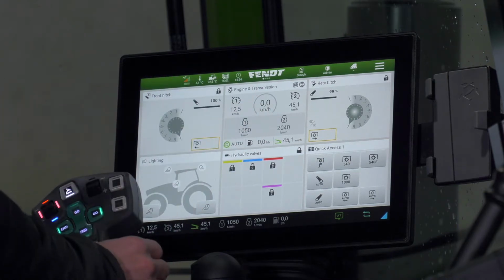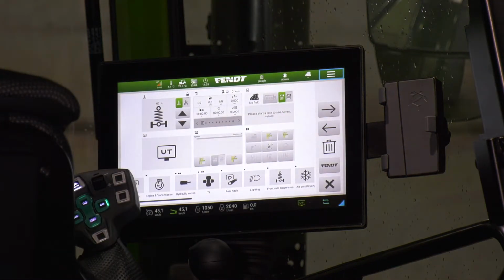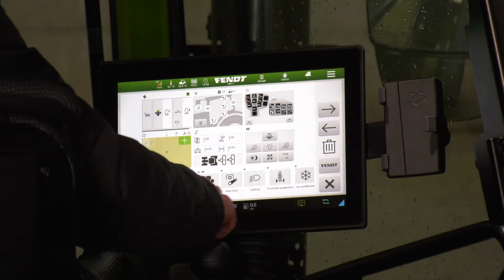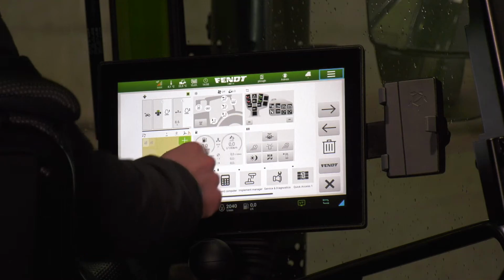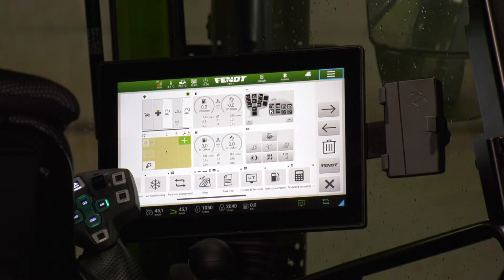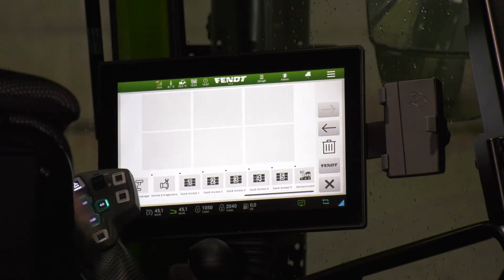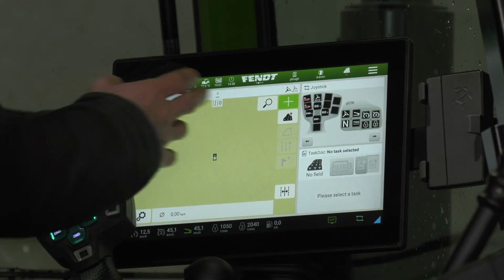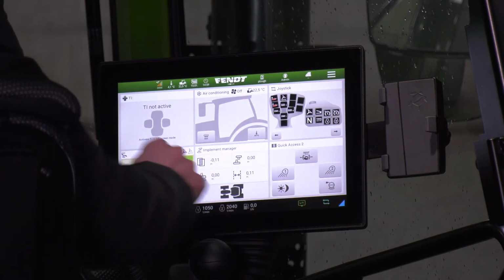FendtOne - Page layout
A look at how to change the layout of the screen using the FendtOne terminal